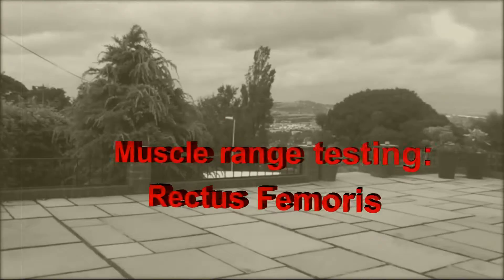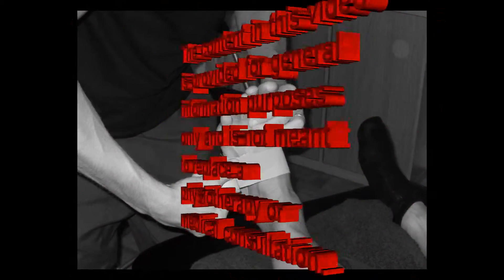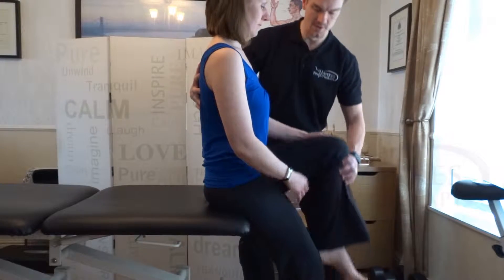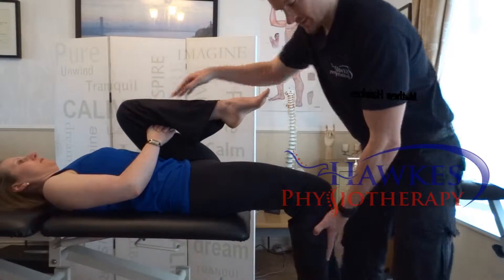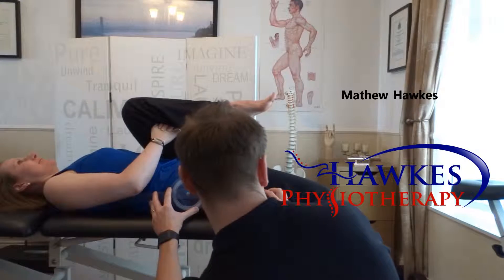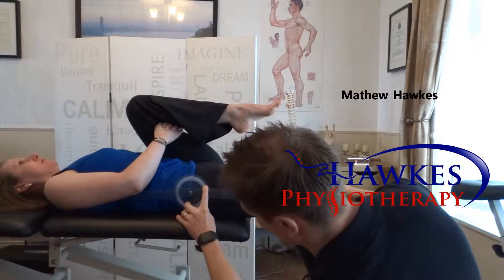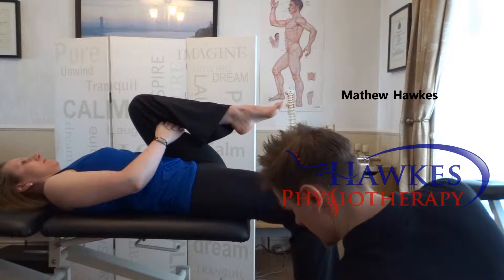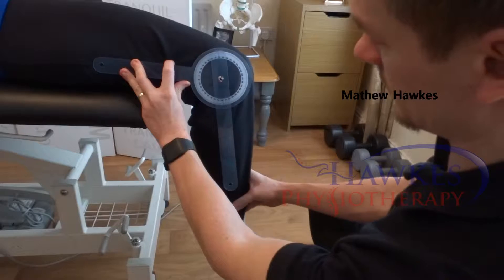Hawkes Physiotherapy E Course: Muscle range testing: Rectus Femoris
This E course is a video demonstrating how to assess Rectus Femoris muscle range